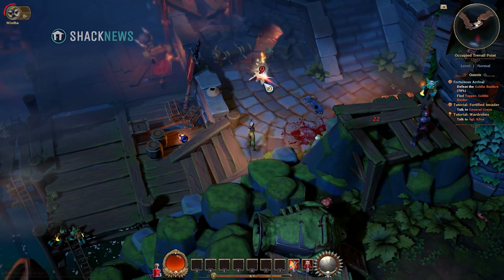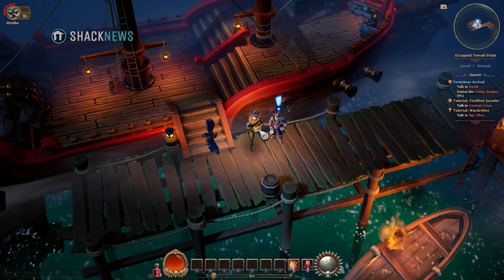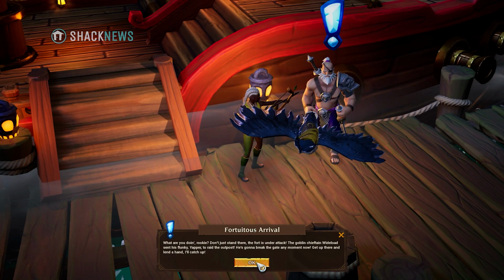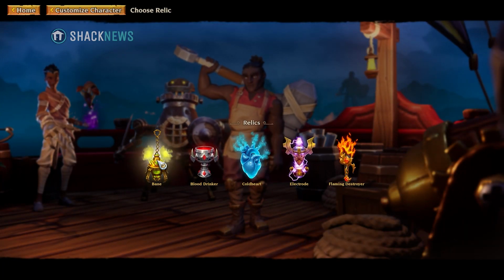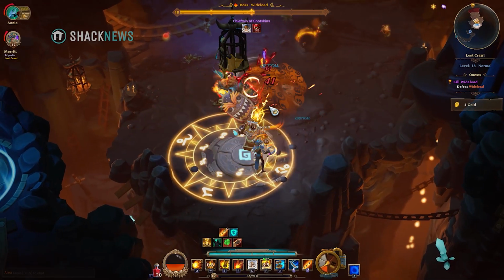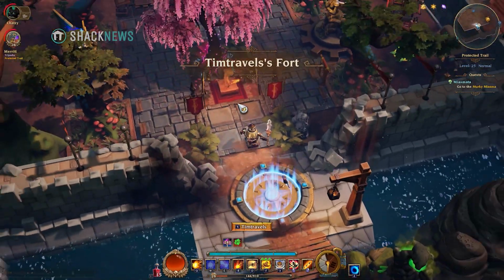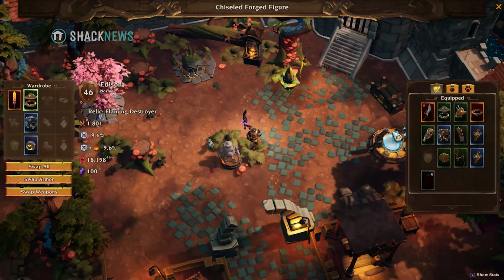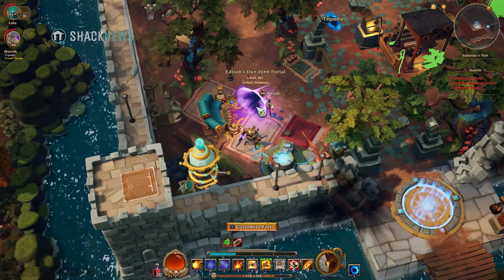Torchlight 3 Review